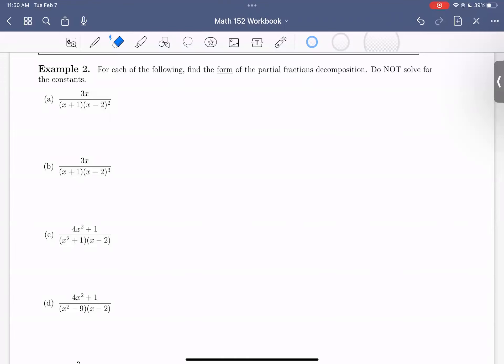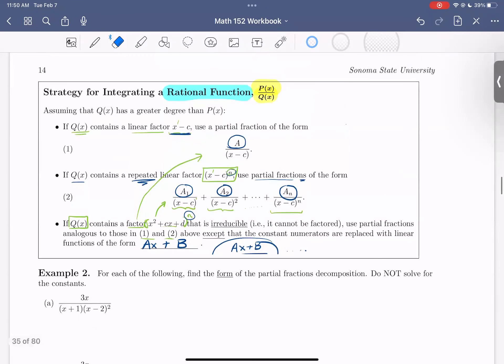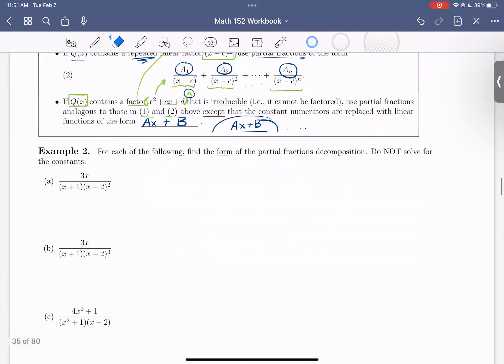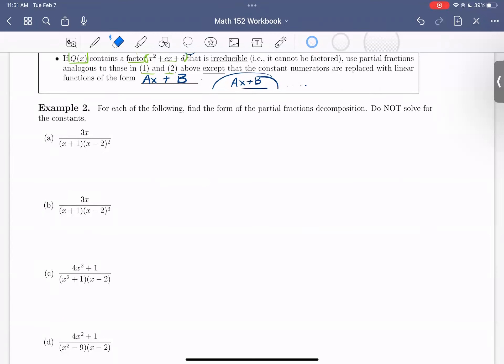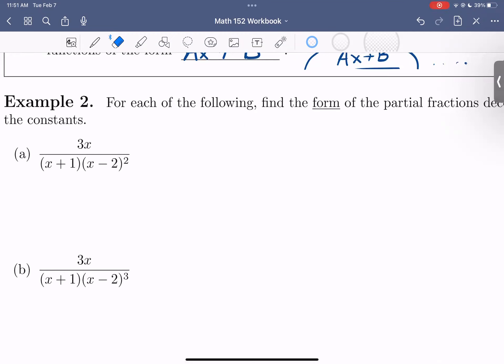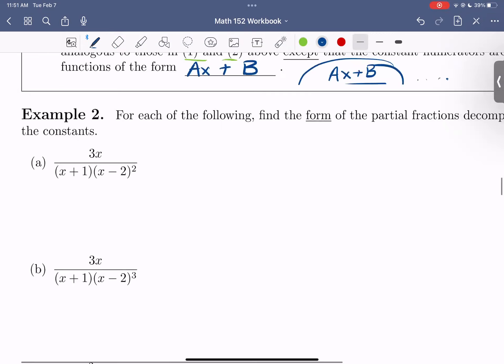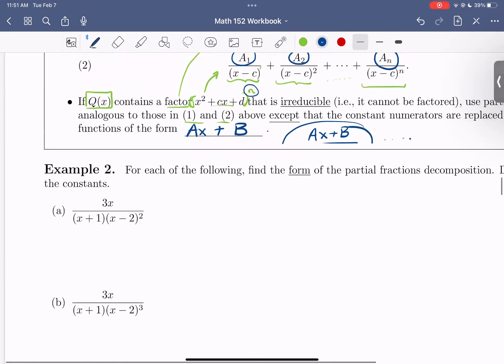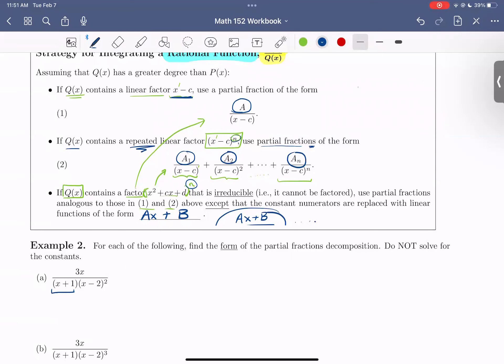5.5: Partial Fraction Decomposition Part 3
In this video, we work through Example 2. We set up the Partial Fraction Decomposition for the 5 parts in Example 2. Remember to fill out your own workbook as you watch the video! Consider first trying to compute the fraction decomposition on your own and then watching the video to check your work!